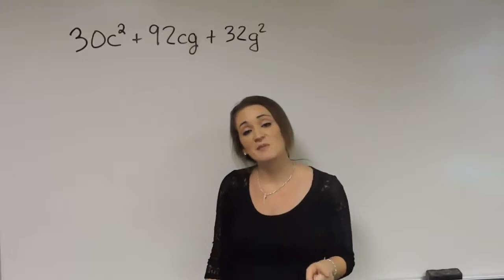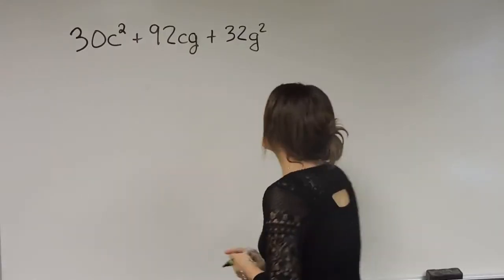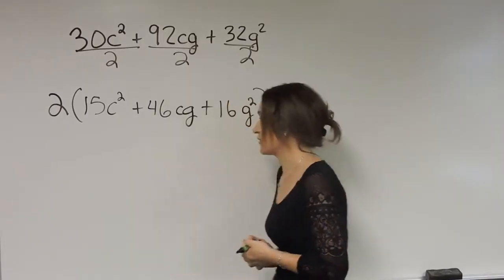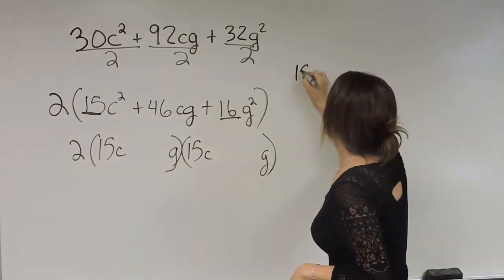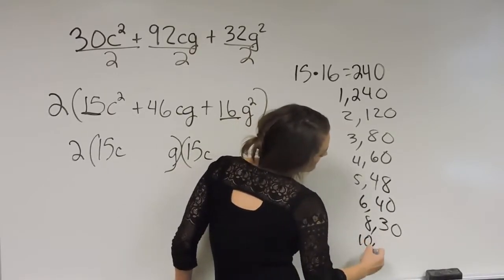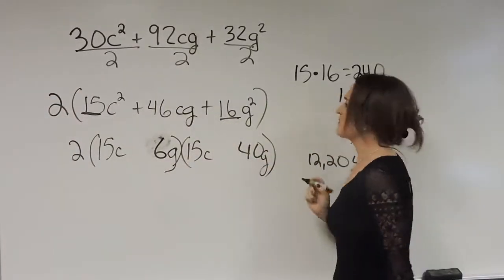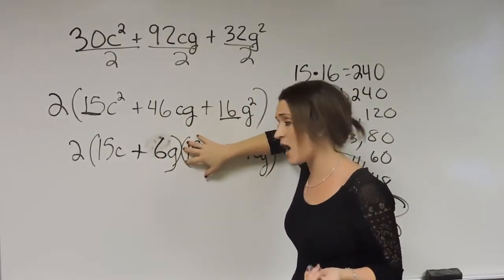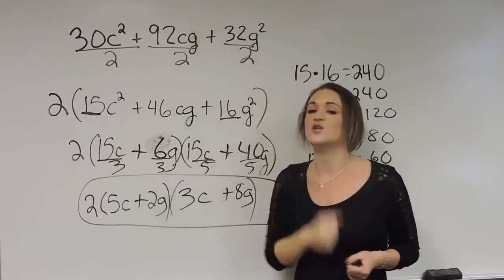Factoring a Trinomial, Leading Coefficient not 1, Ex. 3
This video covers one example on how to factor a trinomial when the leading coefficient is not 1.